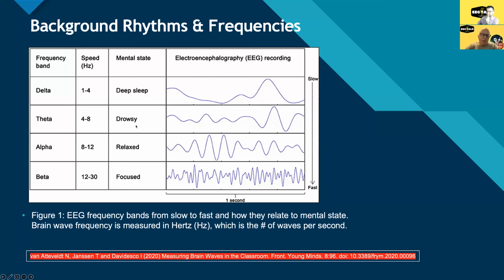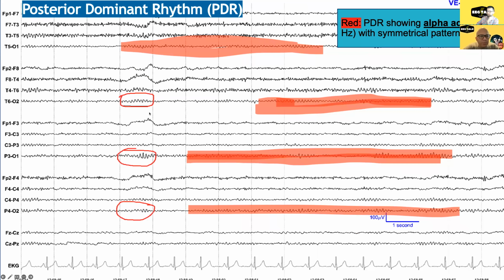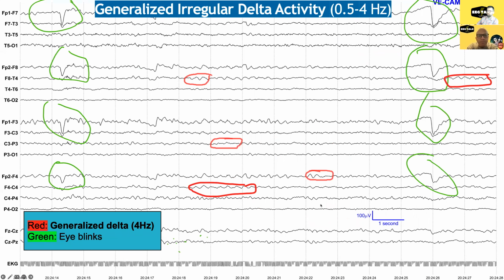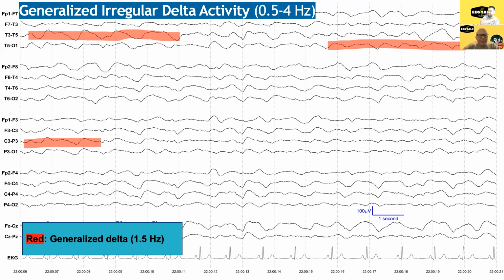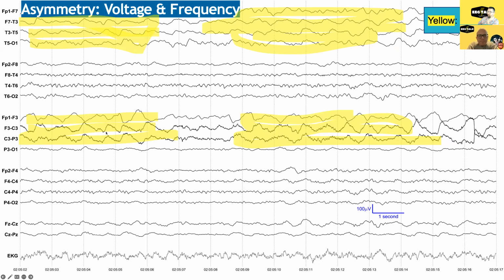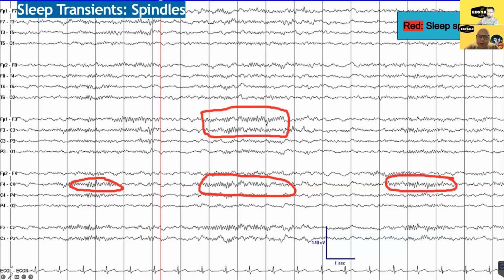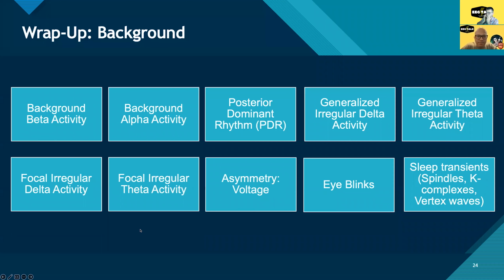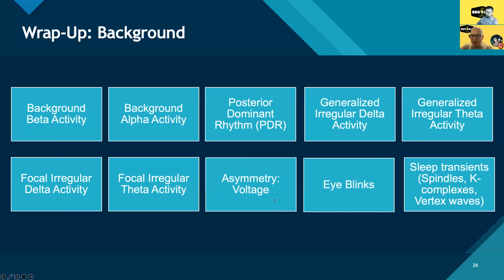EEG Talk - Encephalopathy EEG Grading (Module A)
In Module A, the following subtopics are covered:
- Background.
- Sleep features.